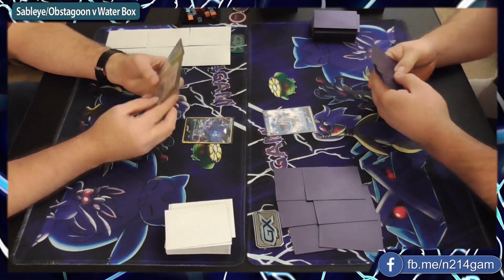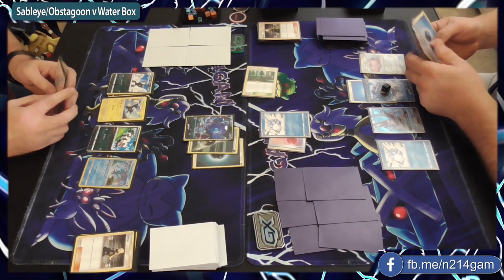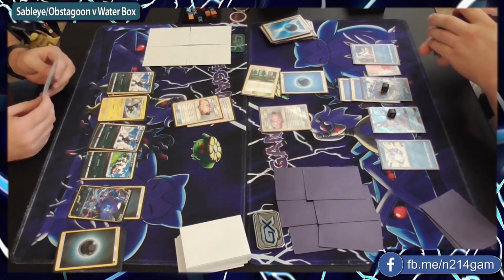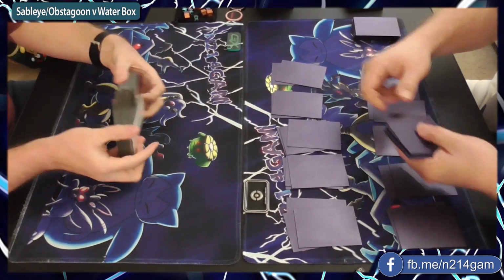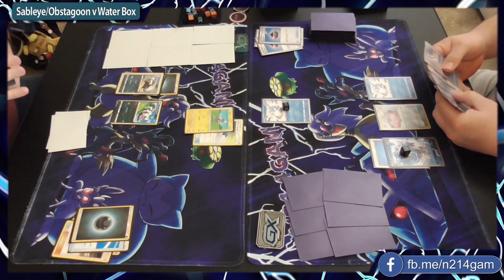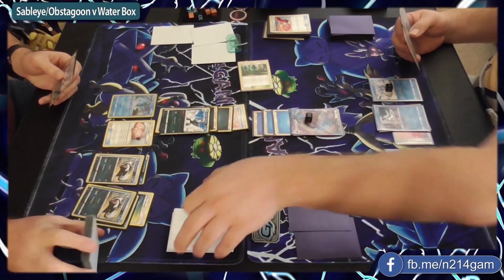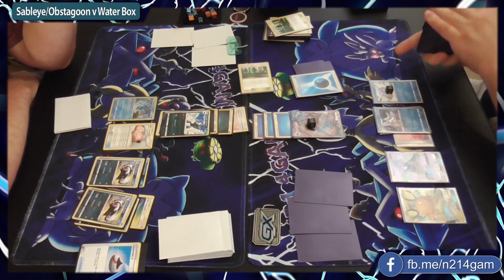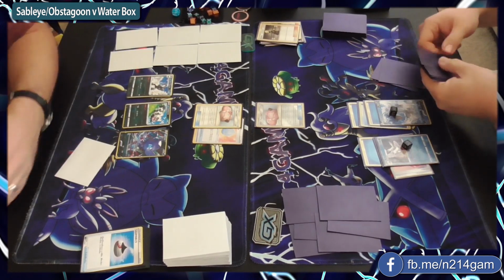Sword & Shield Trial Series: Sableye V/Obstagoon v Water Box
What's in Water Box? Is Sableye V really that good? We answer these questions and more!

Yveltal-GX: (not part of Sword and Shield, but *nobody* knows what it does)